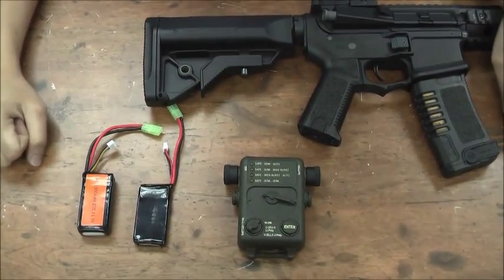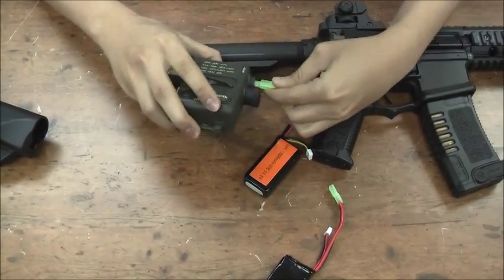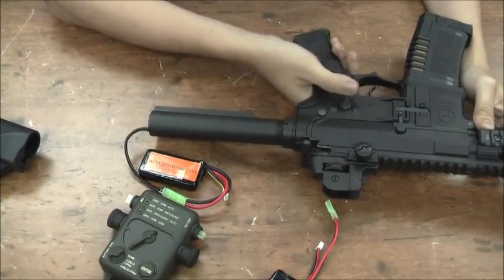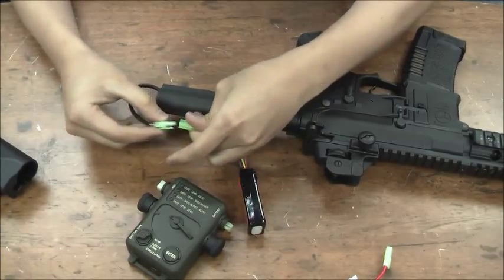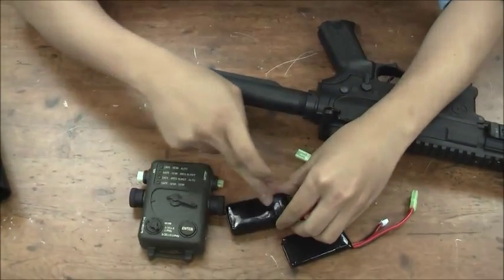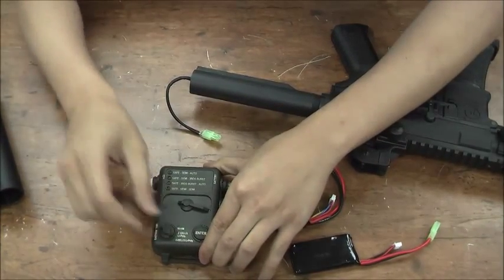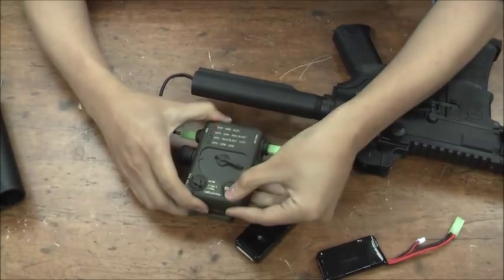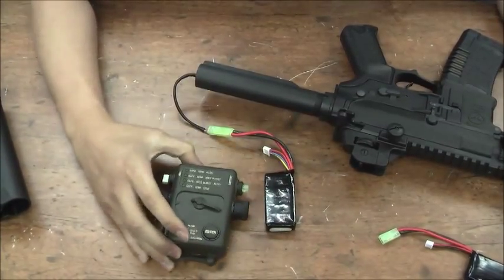ARES Electronic Programmer (Full Description)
ARES Electronic Programmer (E-GB-P01)

Features:
1) Changing fire mode system
- Safe, Semi Auto, Full Auto
- Safe, Semi Auto, 3rd Burst
- Safe, 3rd Burst, Full Auto
- Safe, Semi Auto, Semi Auto

2) Lipo battery protection
- Two cells mode(Lipo 7.4V)
- Three cells(Lipo 11.1V)